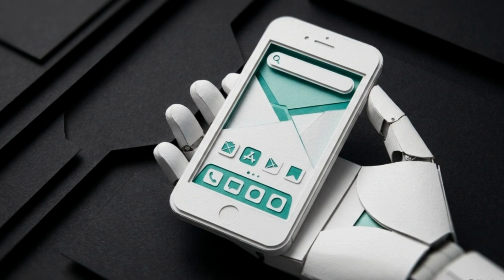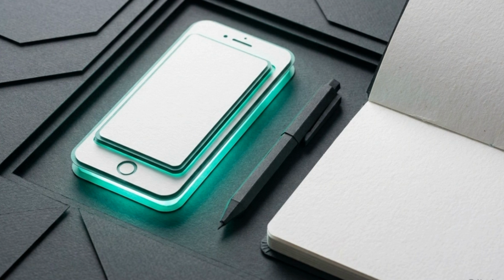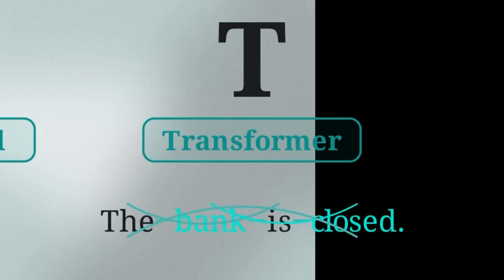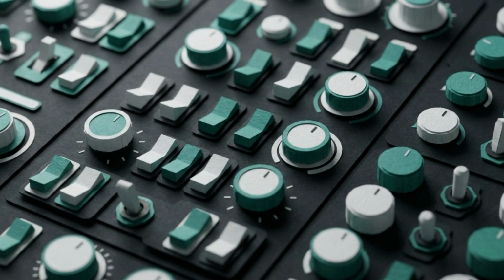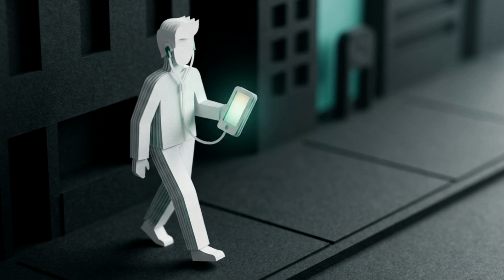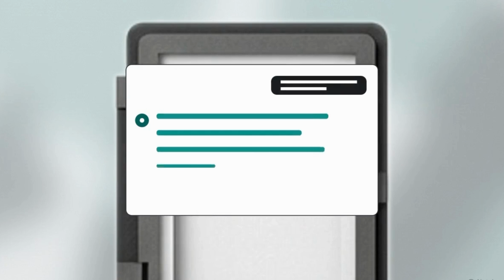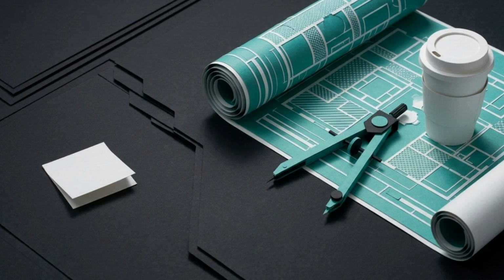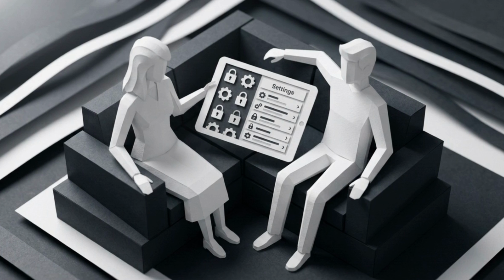ChatGPT Course: From Beginner to Expert (Full Guide)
Want to truly master ChatGPT and stop using it like a beginner? This complete course will take you from zero to expert, helping you unlock the full power of AI.

In this video, you'll learn what ChatGPT really is, how it works, and how to use it effectively to boost your productivity, automate tasks, and improve your daily workflow.

Most people use ChatGPT wrong — and that’s why they think it’s not useful. In this course, you’ll discover advanced tips, real use cases, and proven strategies to get the most out of it.

🚀 What you'll learn:

What ChatGPT actually is (and how it works)
How to use it effectively from day one
Beginner to advanced prompting techniques
Real-world use cases (work, business, productivity)
How to avoid common mistakes
How to think like a power user

💡 Whether you're a beginner or already using AI tools, this course will help you level up fast.